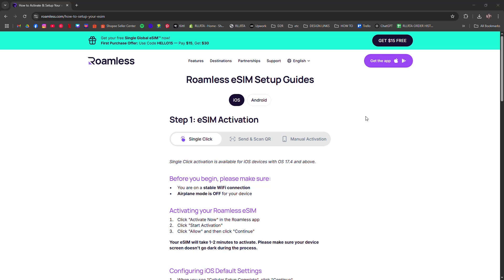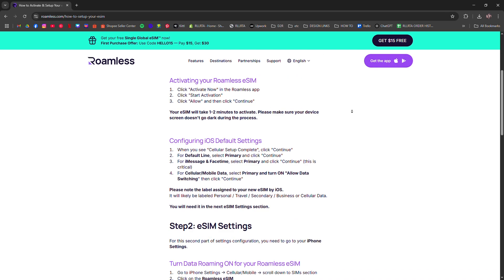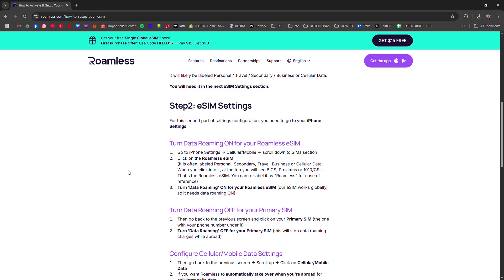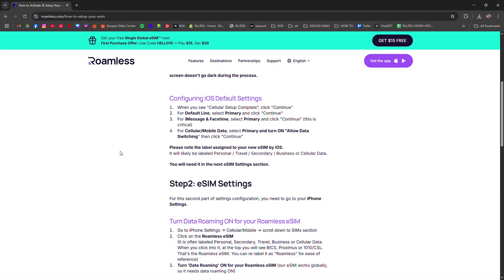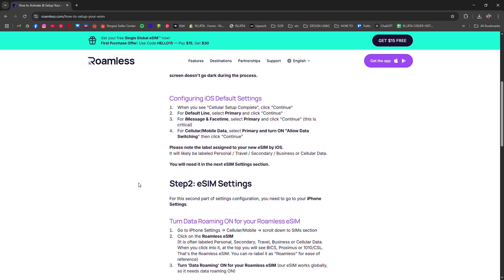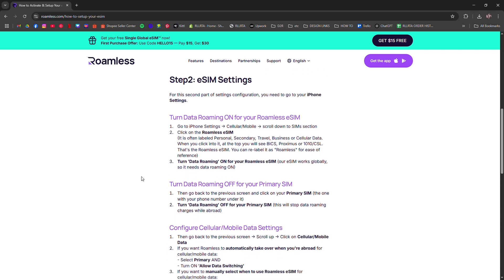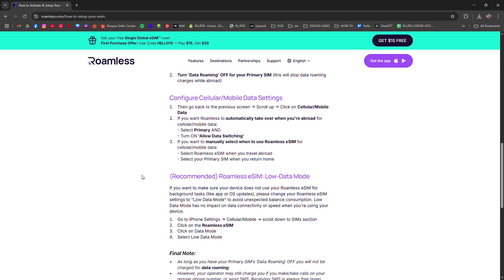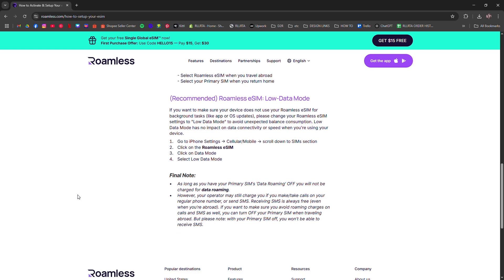HOW TO SET UP/USE ROAMLESS ESIM 2026! (FULL GUIDE)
In this video I am going to show you how to set up and use Roamless eSIM step by step. If you want to activate your Roamless eSIM quickly and start using it for seamless mobile connectivity this tutorial is perfect for you.